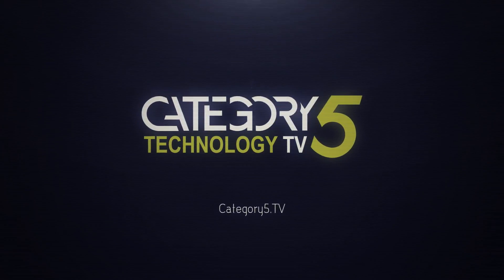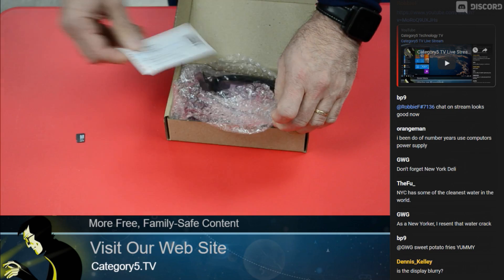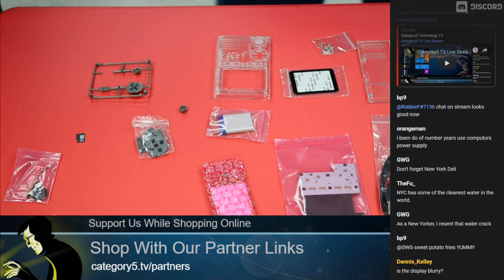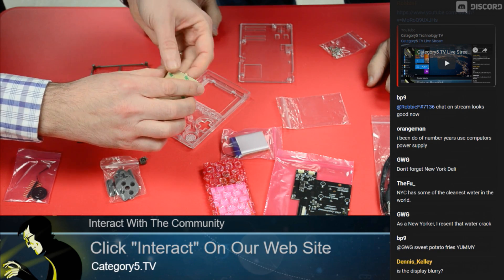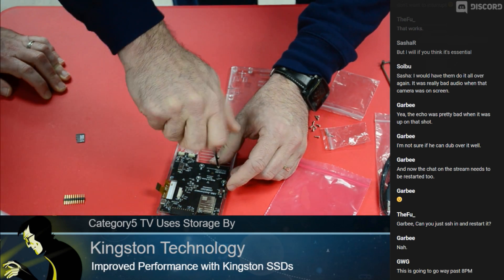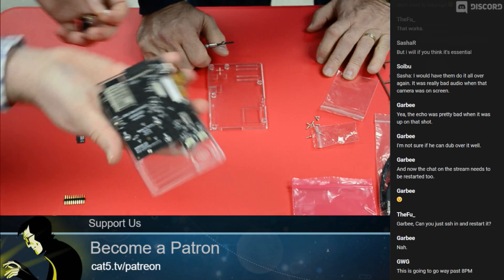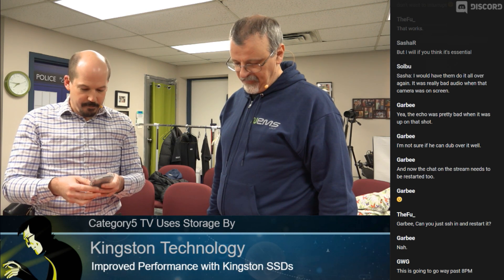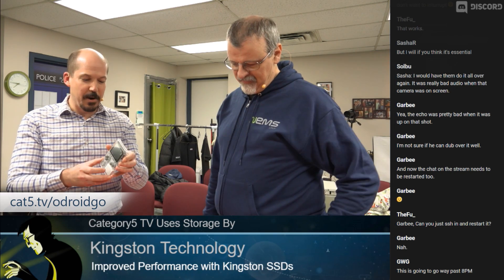Build Your Own Retro Handheld with Game Boy, GameGear, NES, Game Boy Color + More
The ODROID-GO is a DIY kit that you can pick up for around $30. It takes a few minutes to assemble, and will provide the ultimate pocket nostalgia machine: retro gaming handheld ala Game Boy, GameGear and more, plus it can even play Nintendo Entertainment System ROMS.